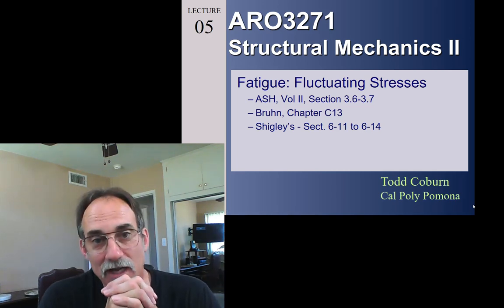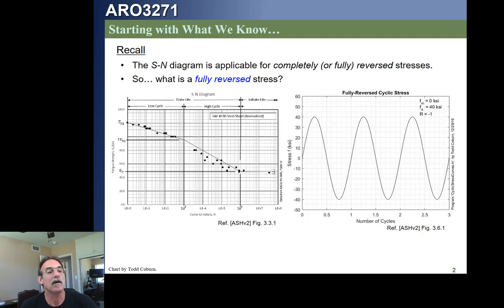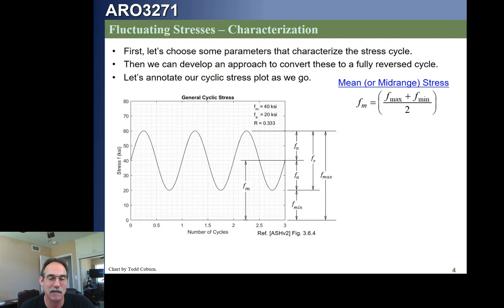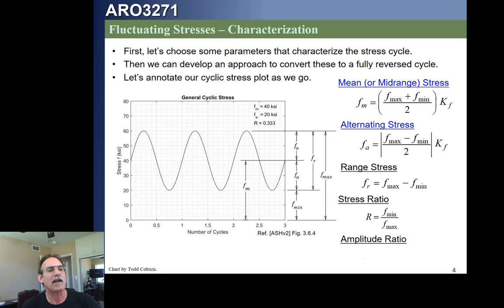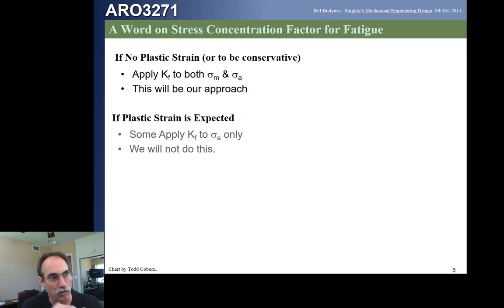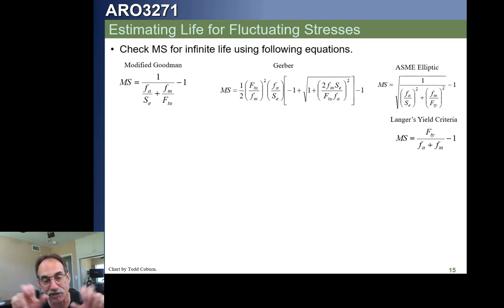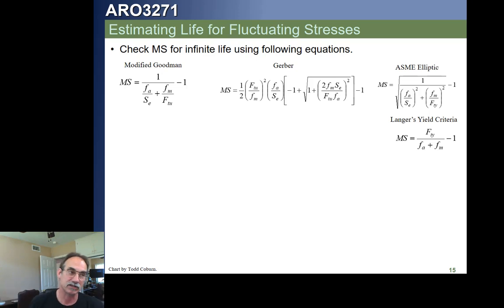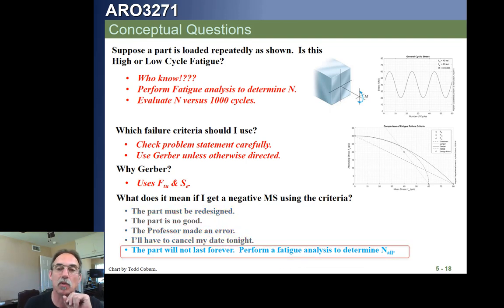Stress Analysis II: L-05 Fatigue - Fluctuating Stresses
This is Todd Coburn of Cal Poly Pomona's Video to deliver Lecture 05 of ARO3271 on the topic of The Fatigue Fluctuating Stresses.  04 June 2020.